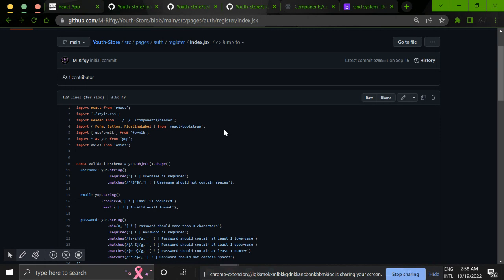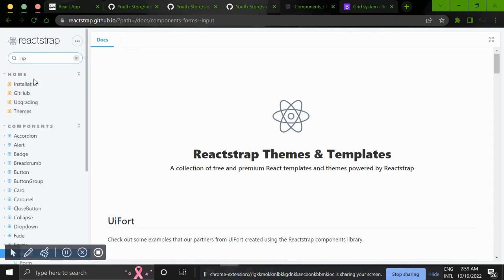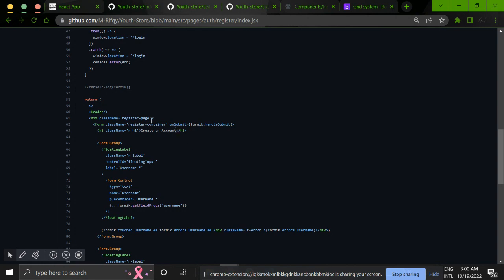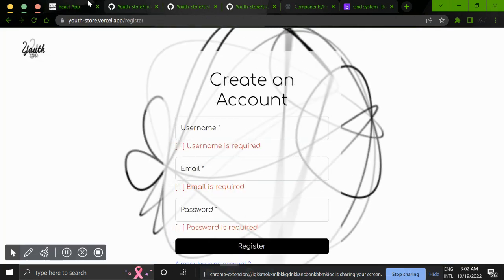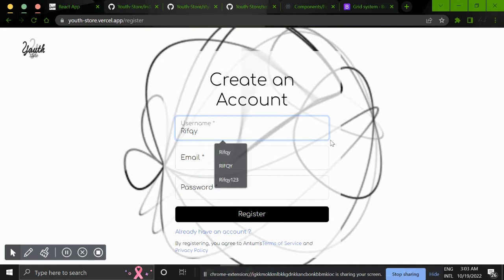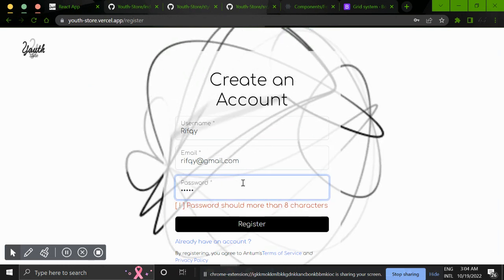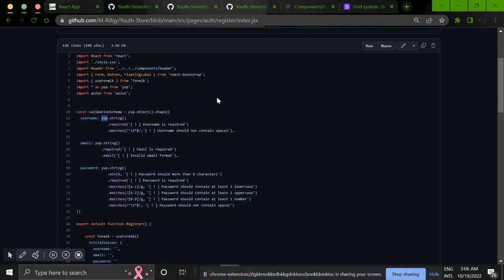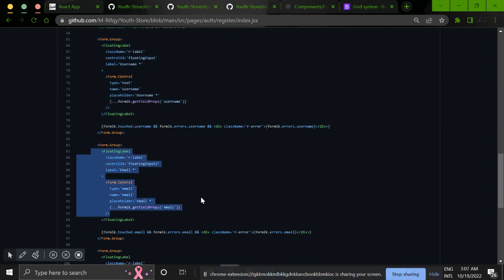How To Make an Ecommerce Website Using React and Reactstrap || #6 Register Page